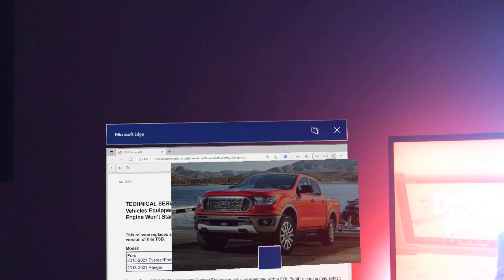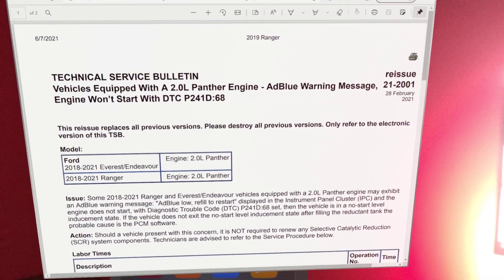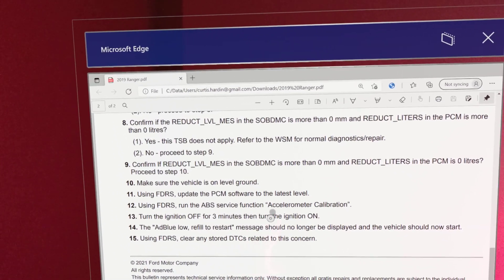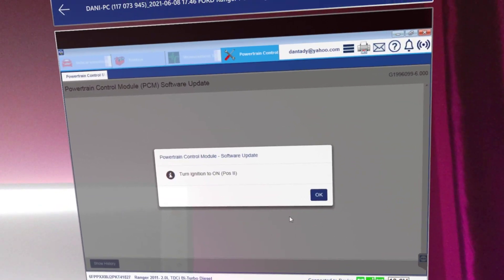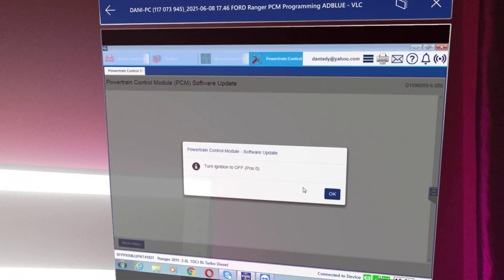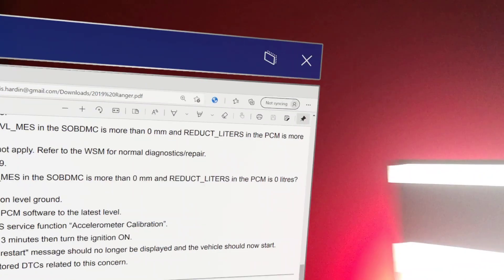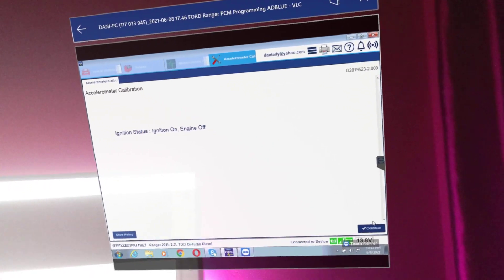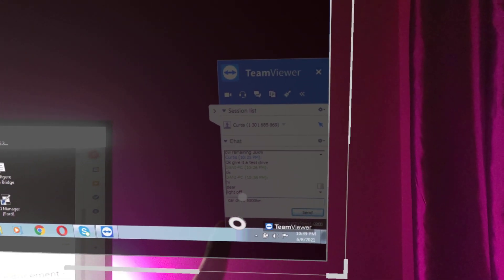TSB P241D - Ford Ranger 2019 PCM Programming With FDRS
Hey Guys
Curtis here . Today I'm going to share with over the should training with my client who is working on 2020 Ford Ranger that has  the error code PD41D. The vehicle wont start due to the warning message " Adblue Low" . After reading the TSB , it stated that we need to program the PCM then do an follow up coding procedure  accelerometer reset.

PS
for j2534 Training and consulting